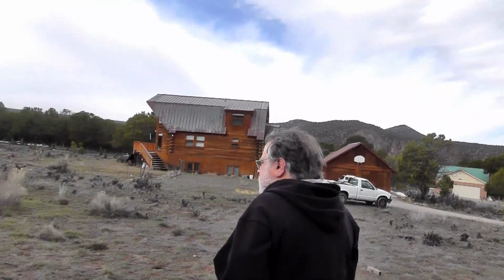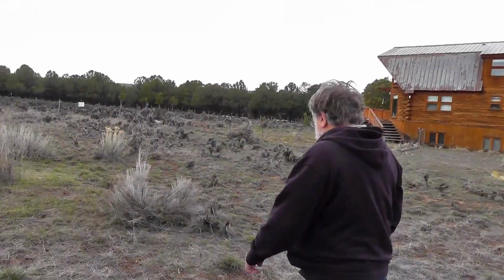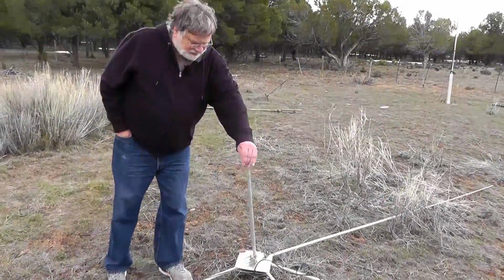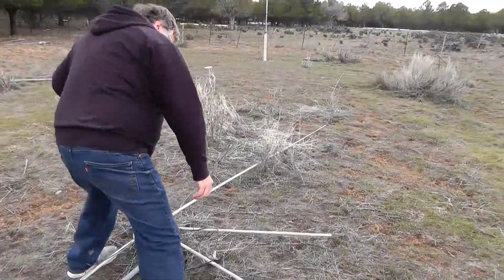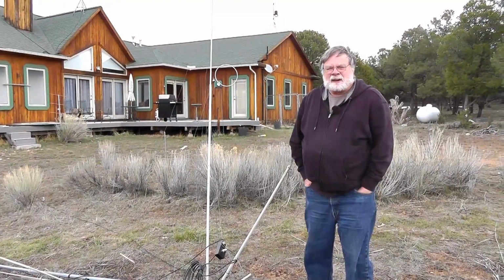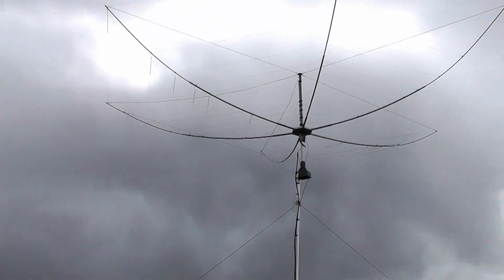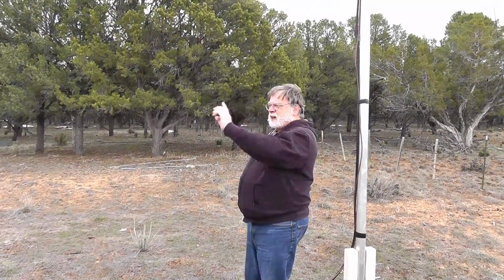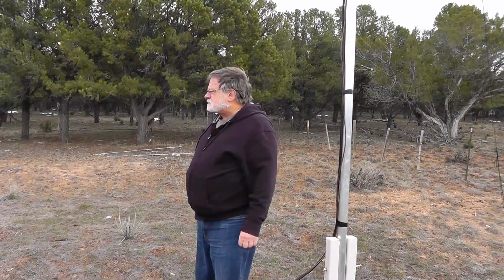Deer vs MFJ Cobweb: Deer Wins (#196)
Here's a summary of winter antenna damage at KEØOG. A deer got tangled in a guy rope on my  MFJ cobweb, yanking it down and pretty much trashing it. In the video we look at the damage and decide the antenna is probably fixable. I'd love to talk with the deer and suggest alternate routes to take in the dead of night.

Thanks to Julian Wonneberger for handling the camera. This was his first time and he did well.

I'm often asked what equipment I use to create the videos. The devices include the Panasonic DMC-G7 camera, Panasonic HDC-TM90 video camera, GoPro Hero2 HD camera, Tascam DR-05 audio recorder, Audio-Technica ATR-3350 lapel microphone, Sony Cyber-shot DSC-W560 digital camera, the Kodak Zi-8 video camera, my iPhone 5S, and Pentax K100D DSLR. Software used: CyberLink PowerDirector 16 on a Toshiba S55-A5294, also using Smoothdraw 4.0.5.0, FastStone Image Viewer 5.3, FastStone Capture 8.0, Audacity 2.1.1, LibreOffice 5.0.4.2, and Ink2Go 1.7.2. You can see how my studio is set up by viewing